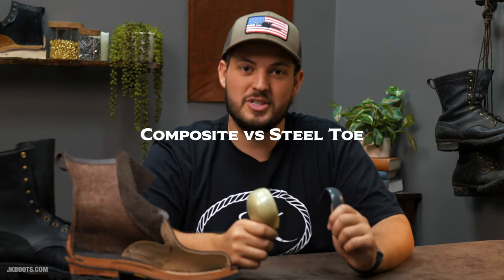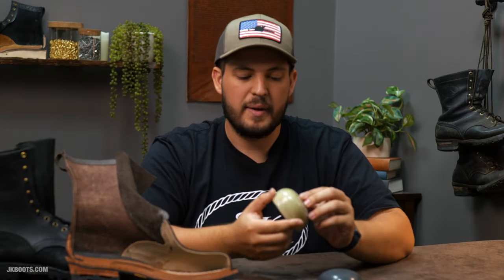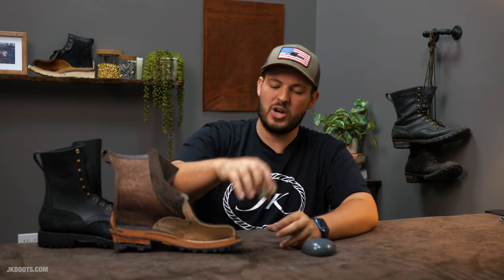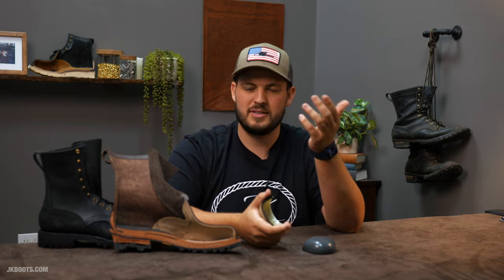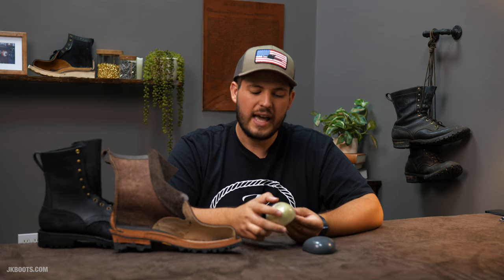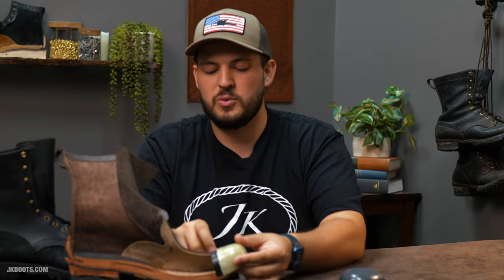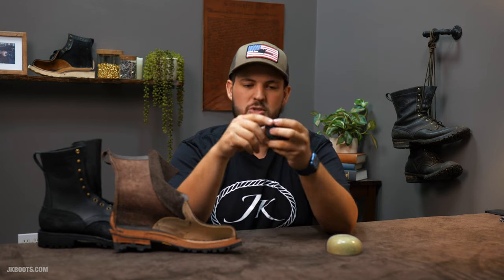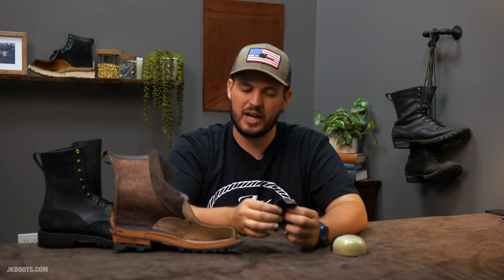Composite vs Steel Toe | Which Is Better?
Do you prefer composite or steel-toe? In this video we discuss the pros and cons of each as well as which could serve your needs best. JK Boots insures all hard toes meet ASTM standards. ASTM International develop the guidelines for impact and compression standards, an international organization that develops and publishes safety standards. Have a preference of your own?

00:00 Hard-Toes
00:57 Composite Toes
03:46 Steal Toes
04:58 Which is better?